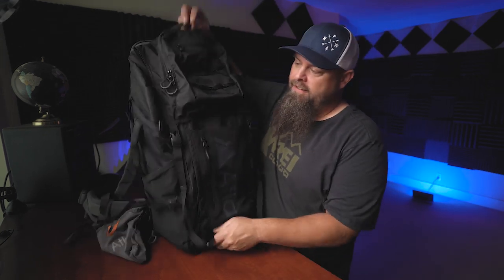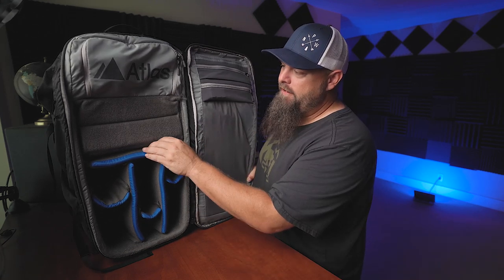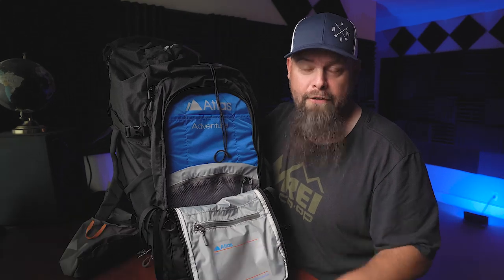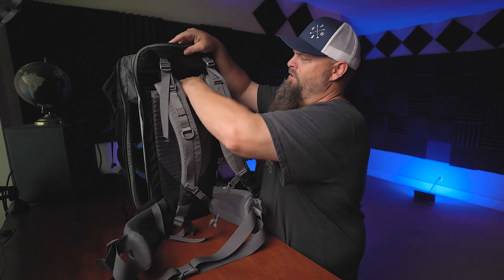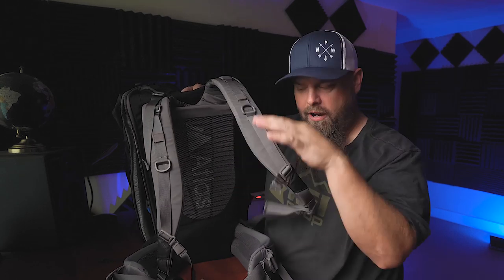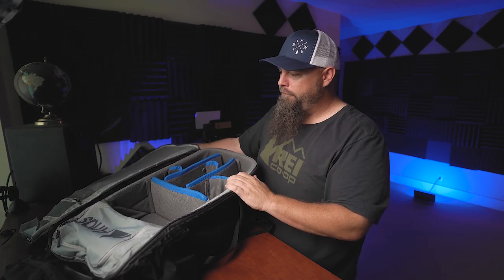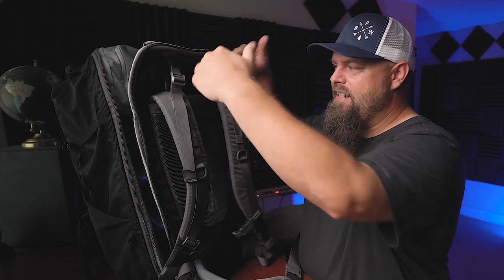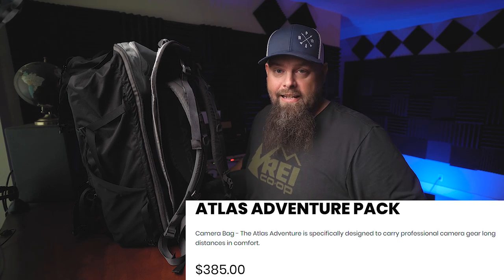Atlas Adventure Camera Bag Review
In this video I take a look at a bag that I am seeing on more and more backs, the Atlas adventure pack.  Its a big 70L beast that will hold a ton, but is it the right pack for you?
Want to win this bag?  Leave a comment bellow and follow myself on IG
as well as Atlas Packs and I will give this bag away to one of you at the end of August.